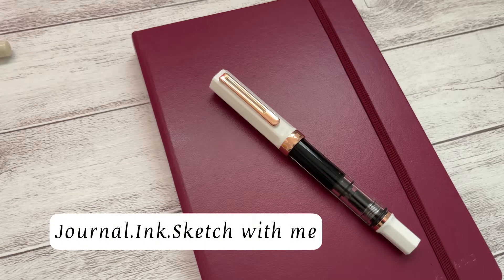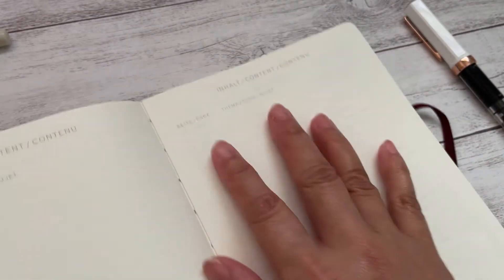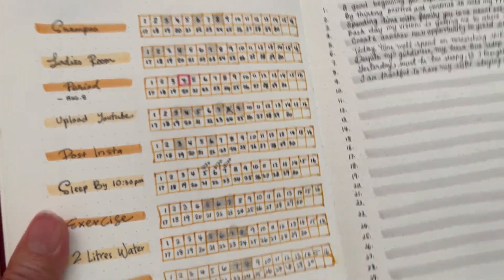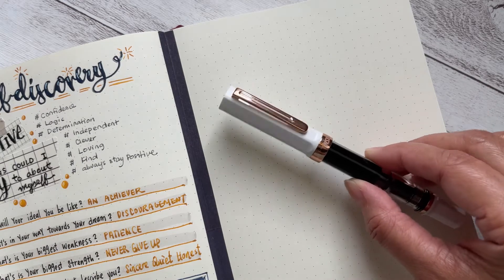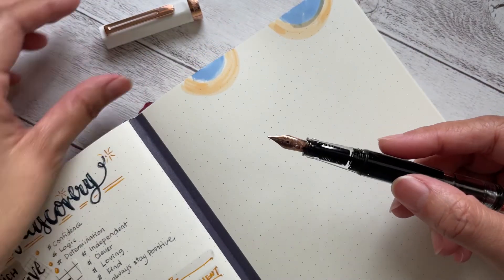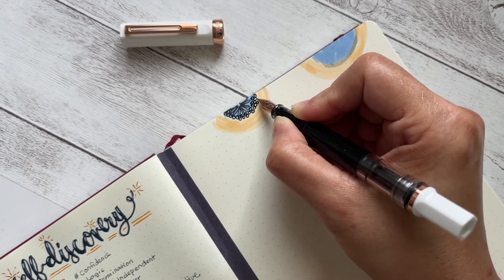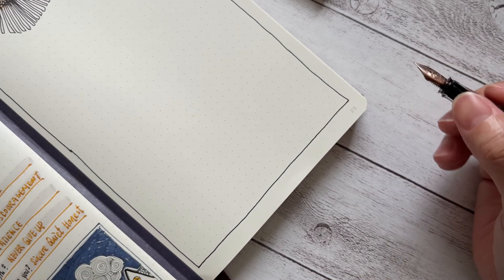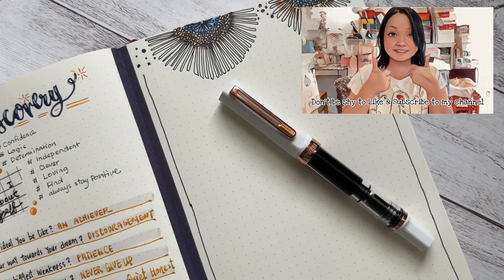Leuchtturm1917 | 120g Notebook Flip-Through | Port Red | TWSBI Eco White Rose Gold Pen Test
My first ever Leuchtturm notebook.
So excited to share my first bullet journal flip through and sketching with my new TWSBI eco white rose gold